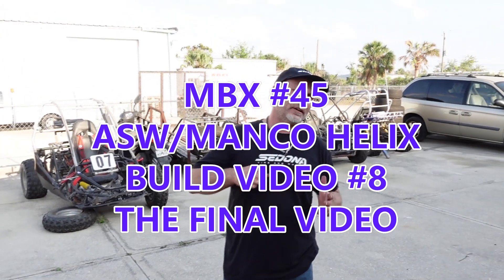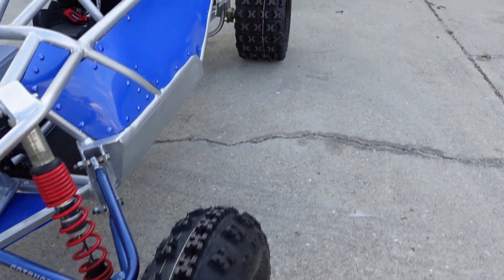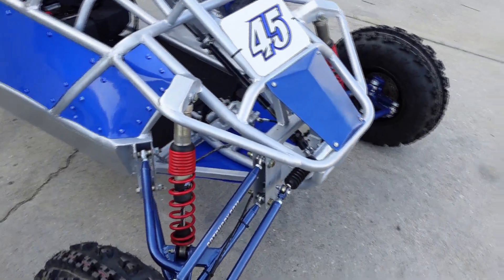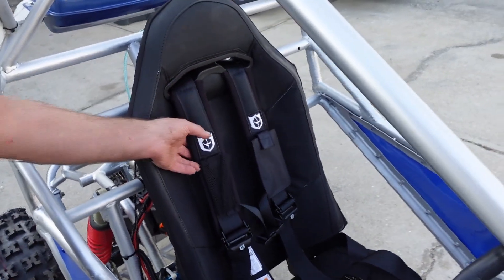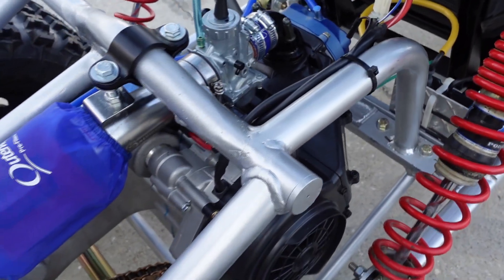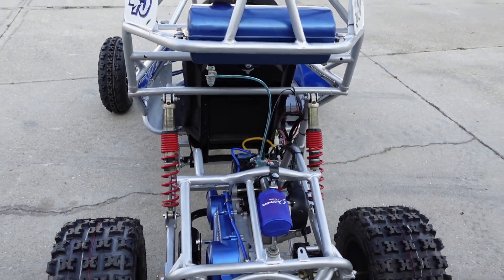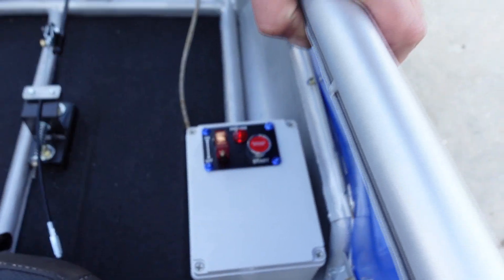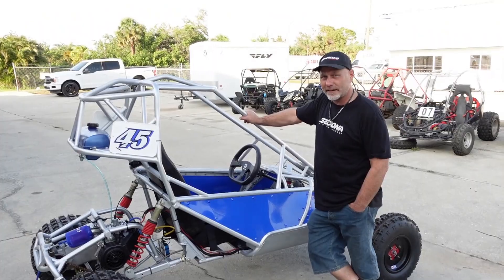MBX #45 ASW/MANCO HELIX BUILD PROGRESS VIDEO #8 ......THE FINAL VIDEO!